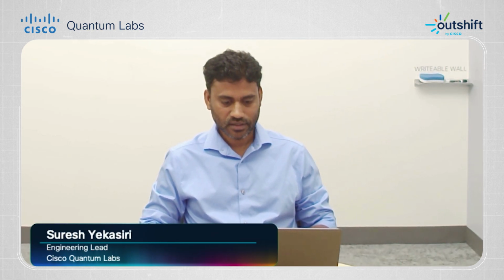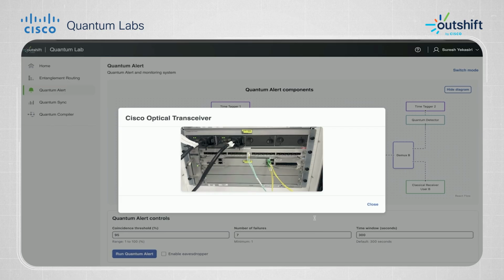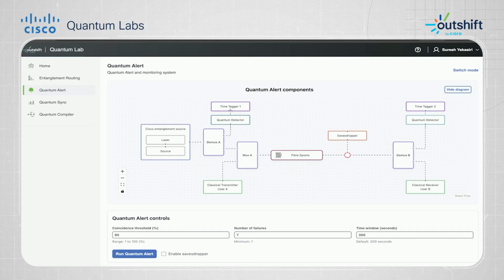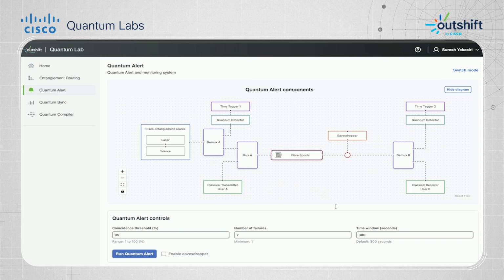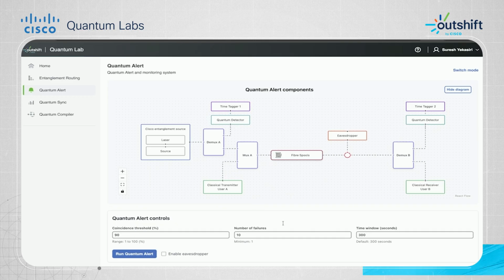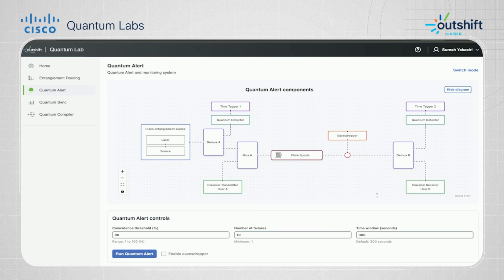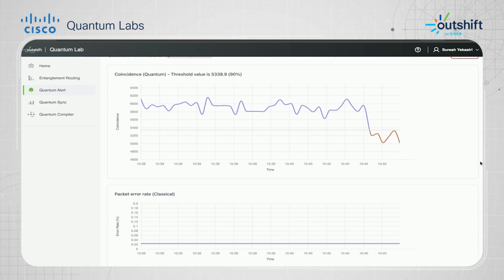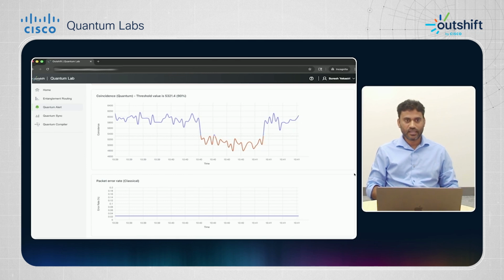How Quantum Alert enhances security in classical data networks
Discover Quantum Alert, a new security prototype developed by Outshift and Cisco Quantum Labs that uses quantum principles to detect eavesdropping during classical data transmission. Quantum Alert leverages entanglement sources and highly sensitive detectors operating at sub-Kelvin temperatures to accurately monitor for intrusion. The system generates alerts when coincidence rates fall below a set threshold, signaling potential eavesdropping activity and providing security beyond the limitations of classical monitoring methods.